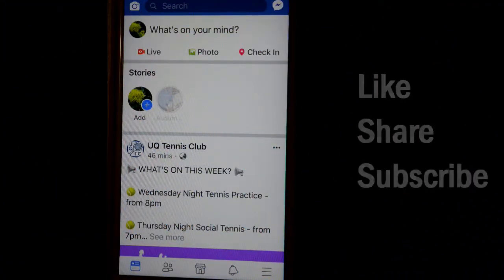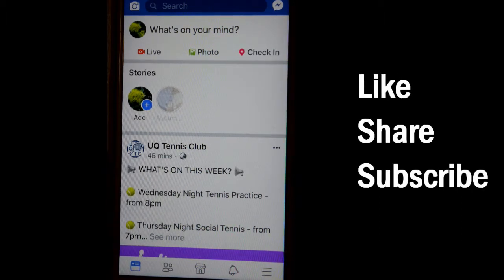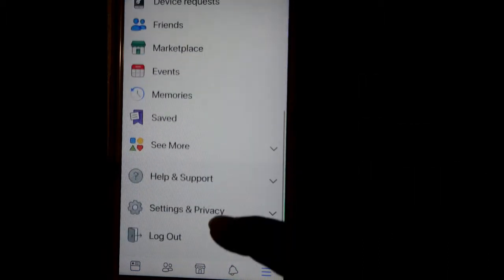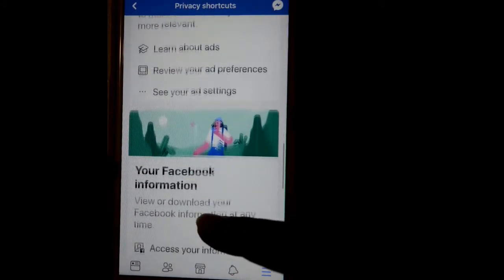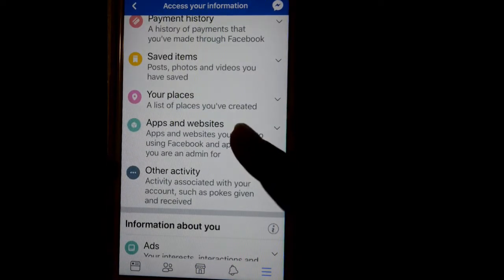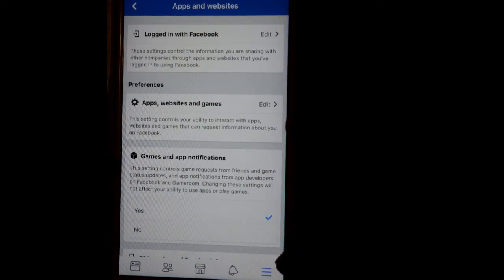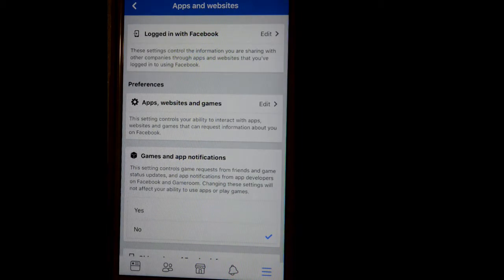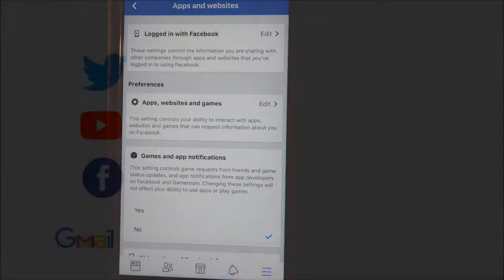How to disable games and apps notifications in Facebook iOS or iPhone app